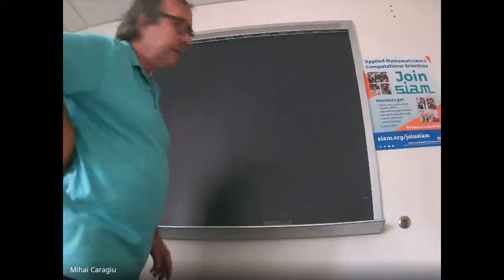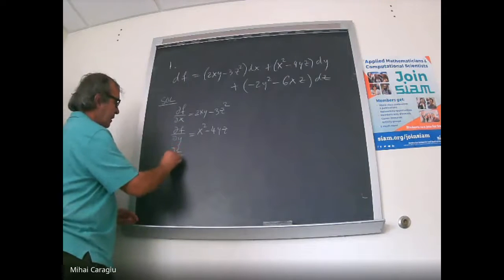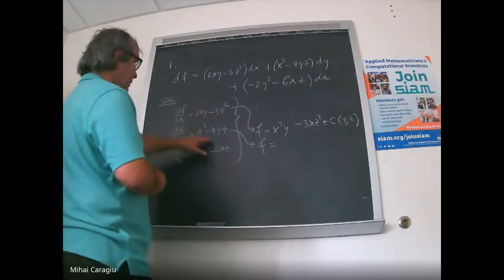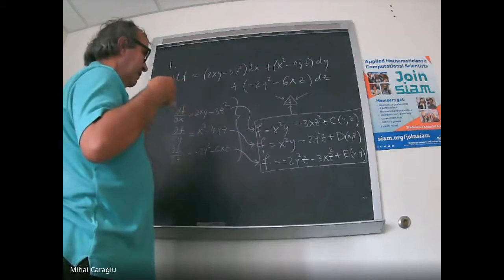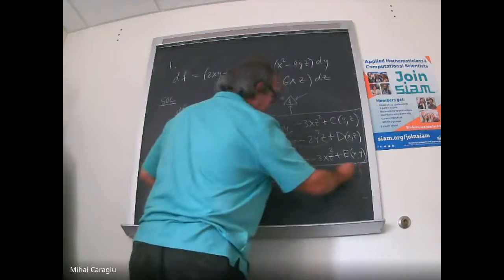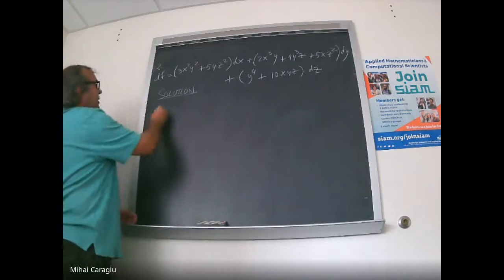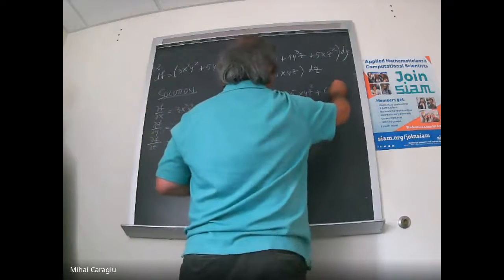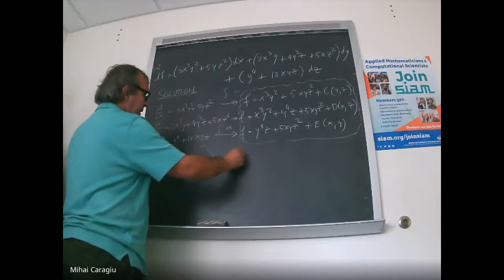from differentials to functions